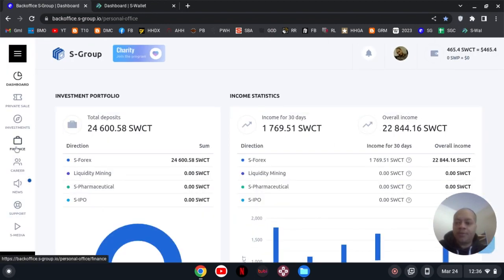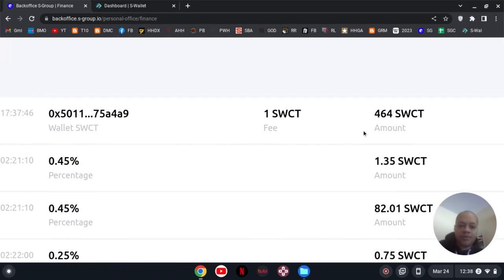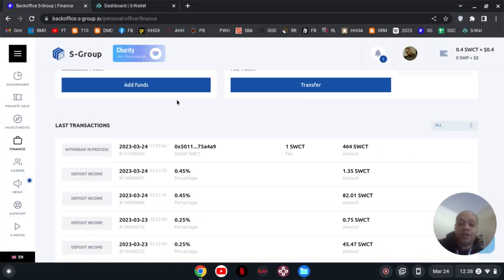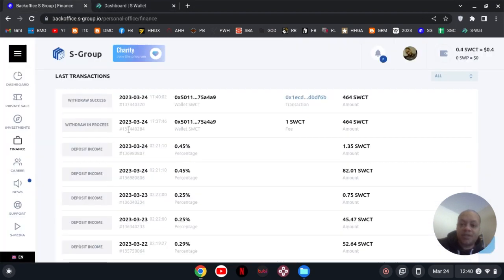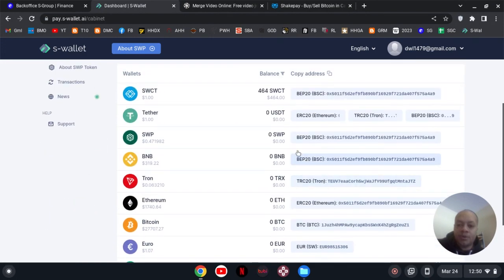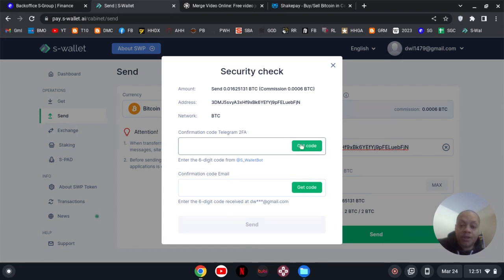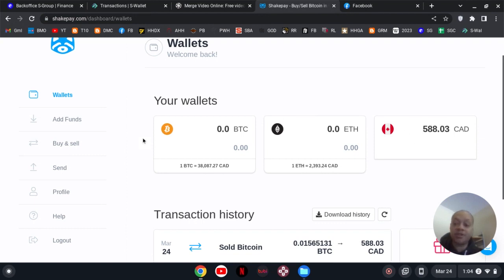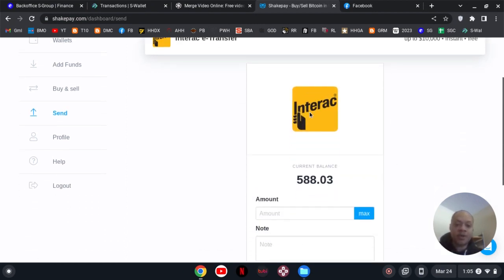S Group Review Day 118 -- ForEx Earnings Withdrawl Of $464 Wow!!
This video will show my progress for the S Group Investment under Forex Trading make money online

I have been with the S-Group Investment Company since Oct 2020. Since then, my money has been invested in the Forex Market. I decided to start sharing my progress day by day to show you my success and results. I spent 6 months (Oct 2020 to April 2021) building and funding my account to 5k. I left it since then on auto-pilot to let the account build up itself and  I'm now over 20k!